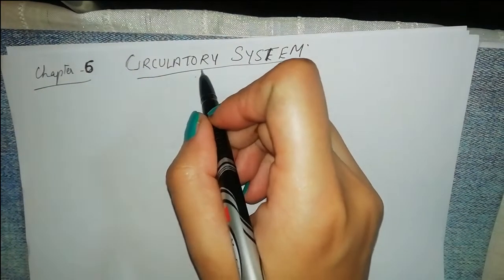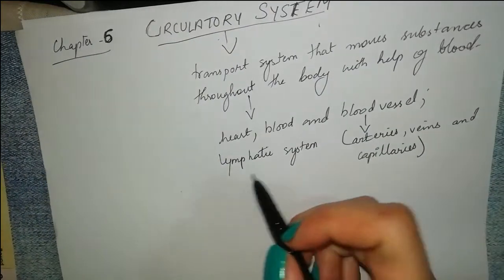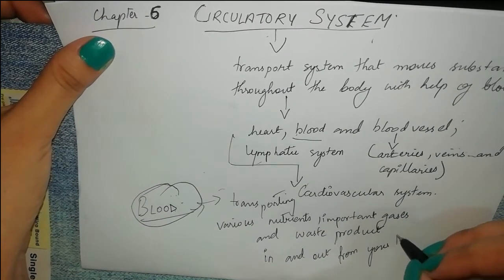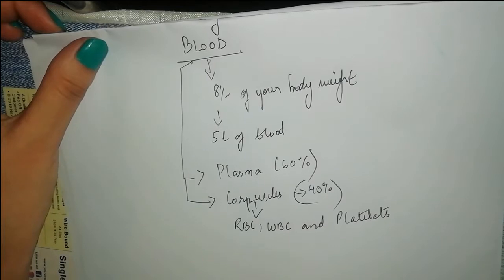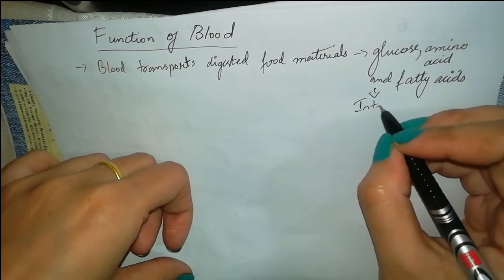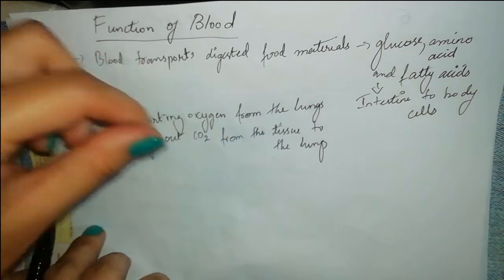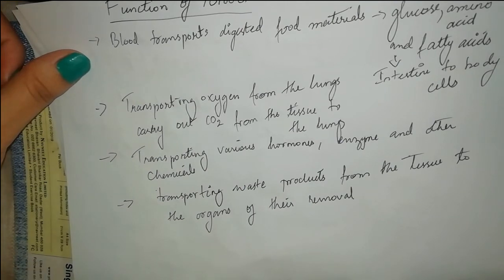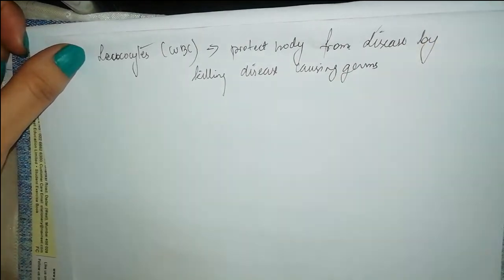Class VIII Science Session 1